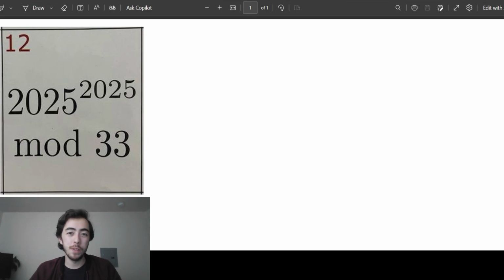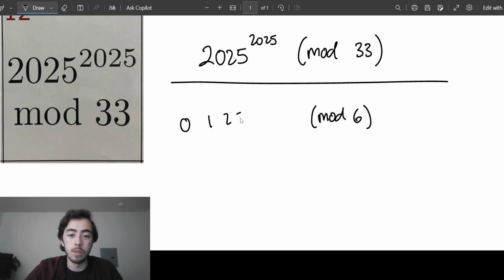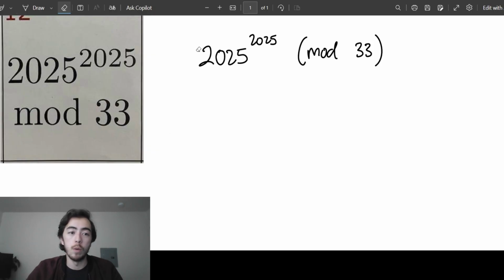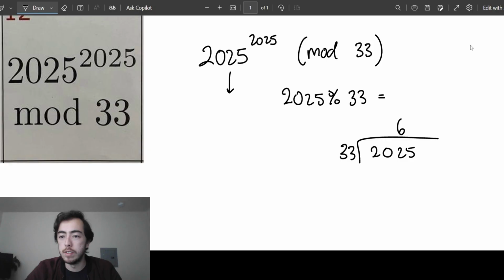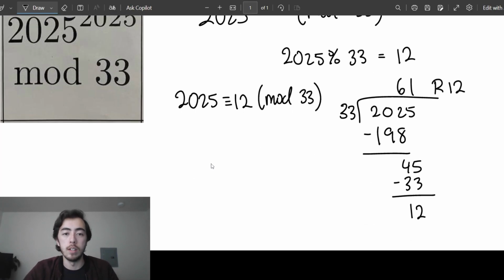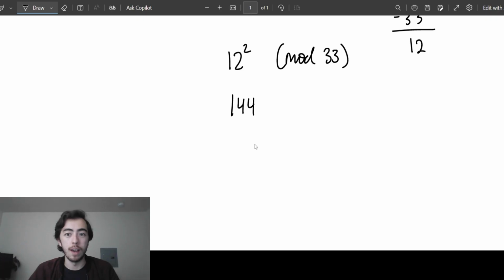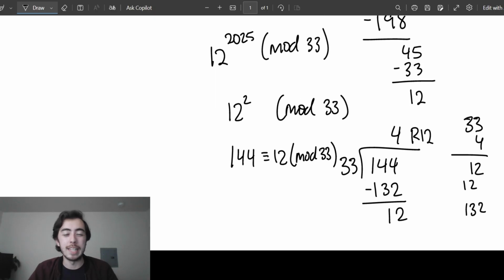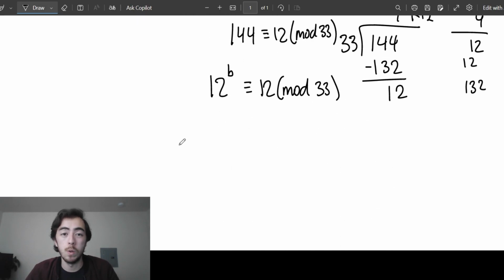Solving AMS Daily Epsilon 2025 - September 12